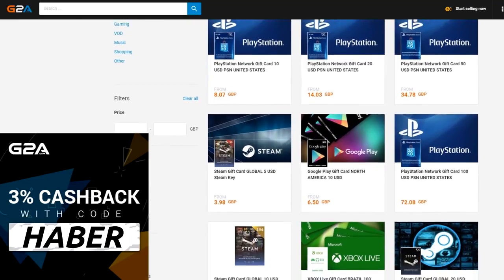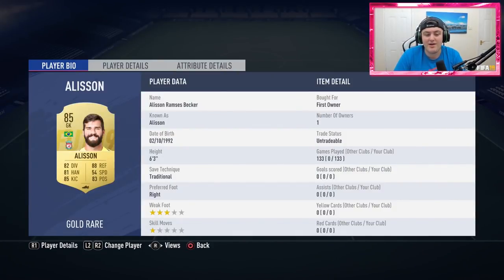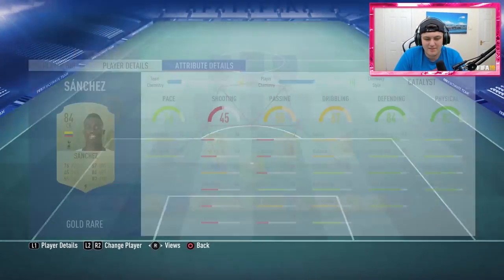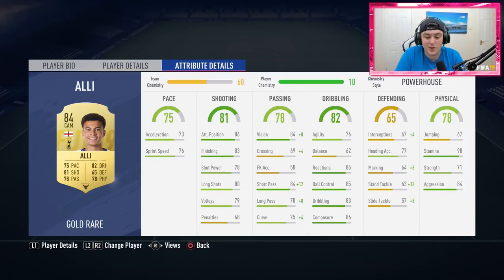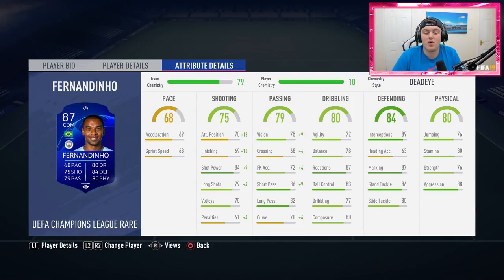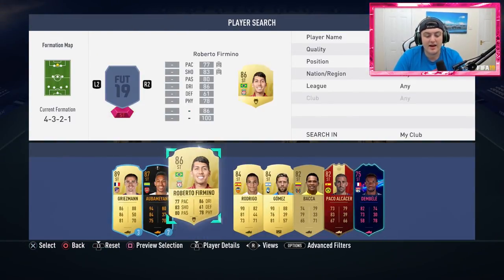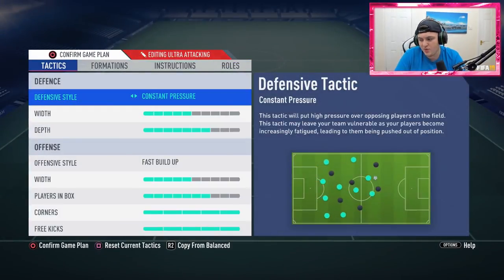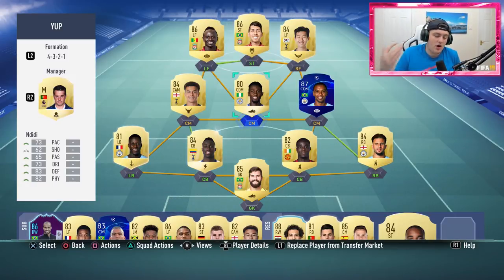MY FUT CHAMPIONS SQUAD BUILDER! FIFA19 ULTIMATE TEAM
Fifa 19, Ultimate Team, Squad Builder, FUT Champs, FUT Champions, Gold, Squad, Team